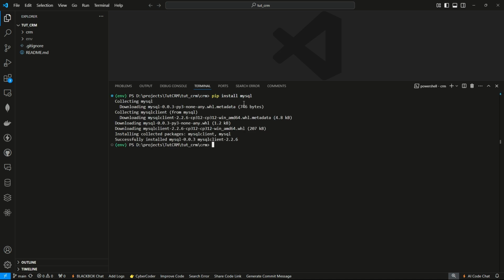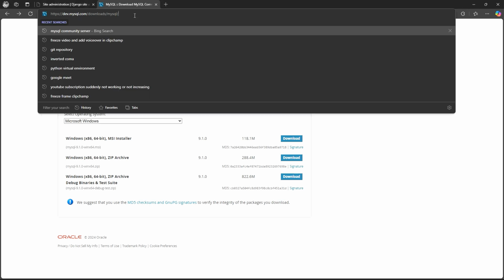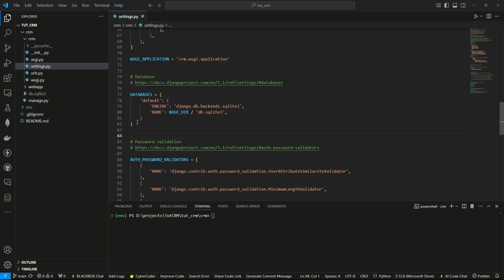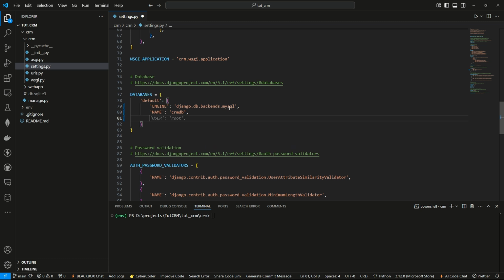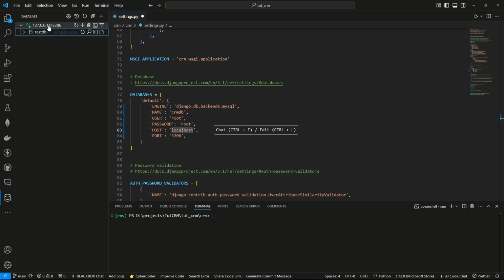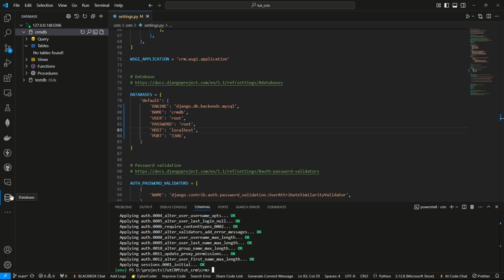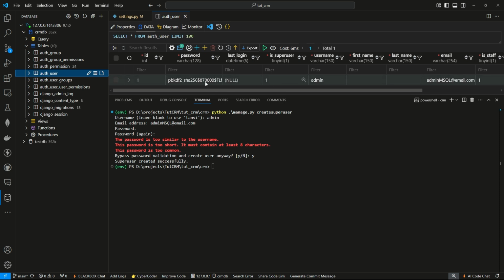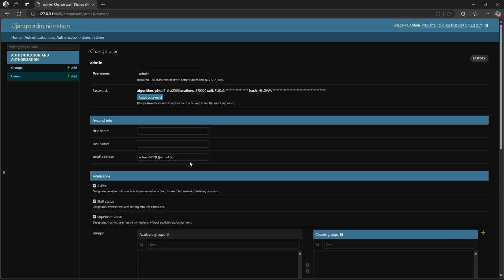Django Real-World Project Tutorial: Build Step-by-Step | CRM | DB configuration | P-4